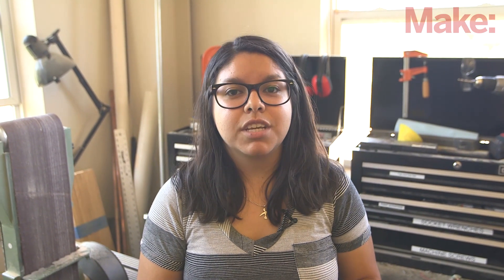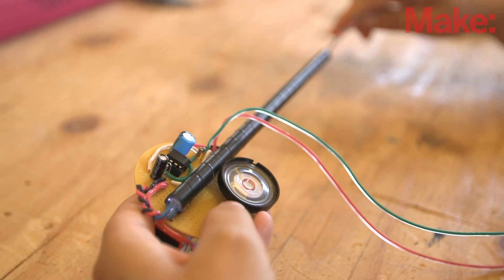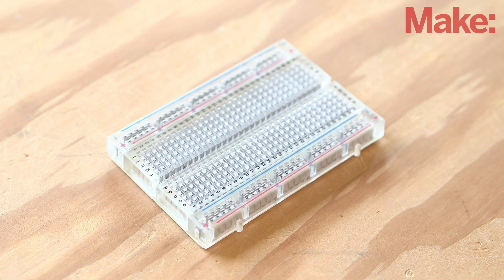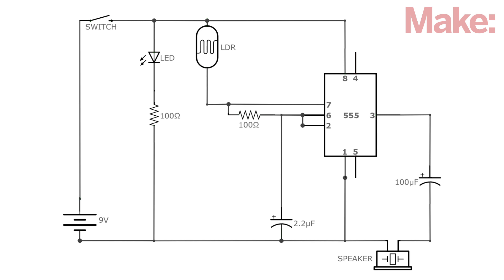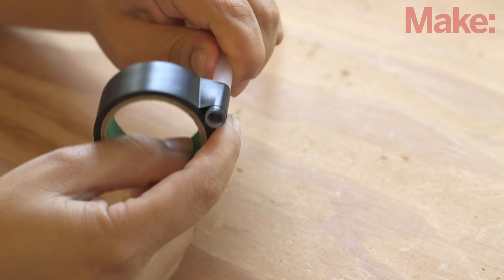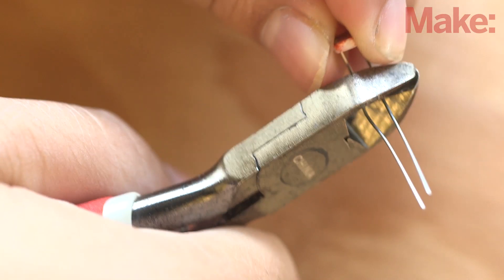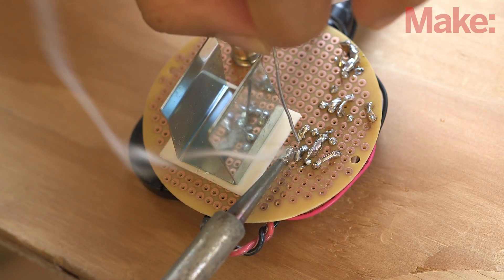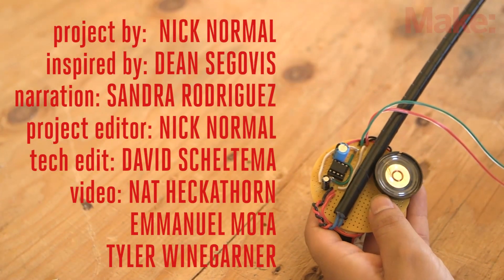Weekend Projects - Light2Sound LDR Synth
Complete instructions for this episode of Weekend Projects can be found

The LDR Synth is a light-to-sound noisemaker built with relatively common components. If you're inspired by projects like the Drawdio and looking for a light-based theremin, this project is easy to build and fun to play!